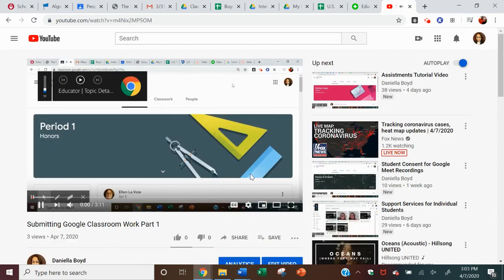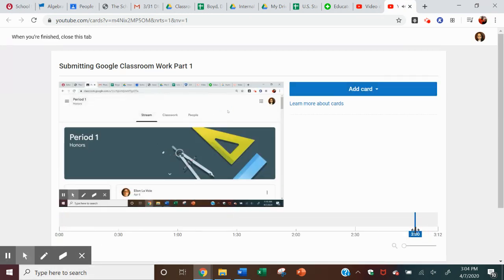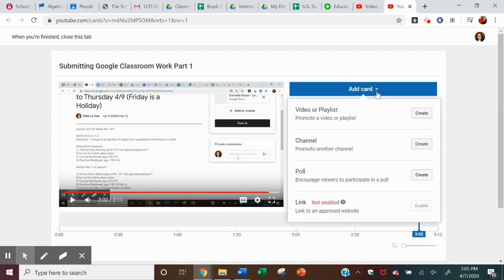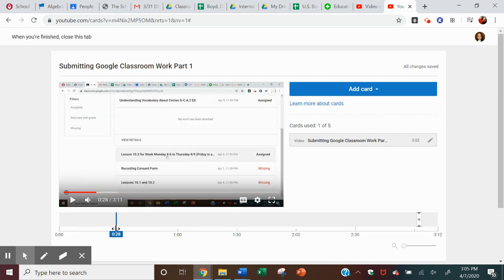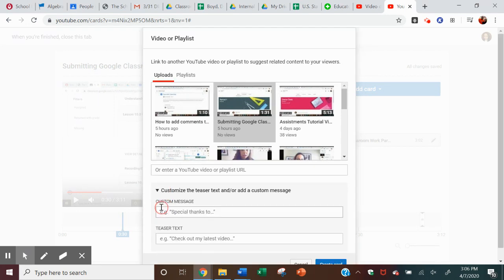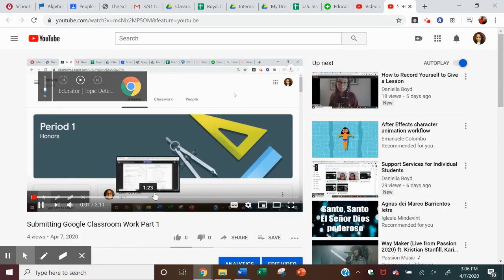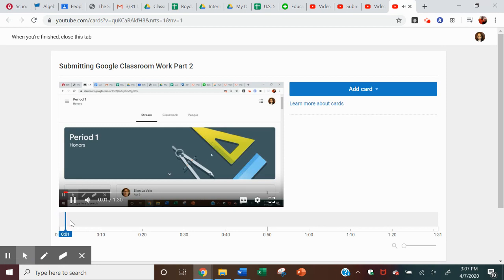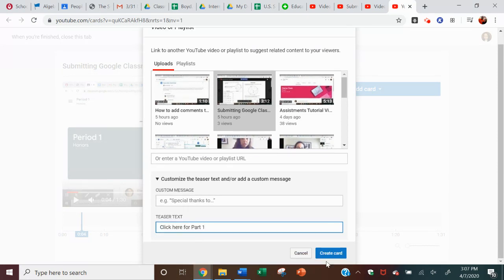YouTube Cards: Linking Videos Together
how can you use YouTube cards to link two videos together